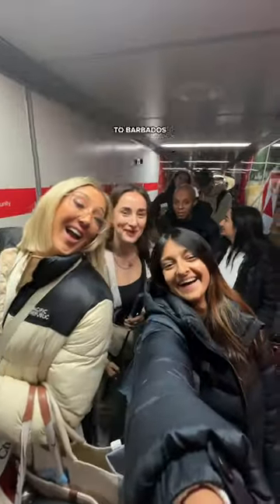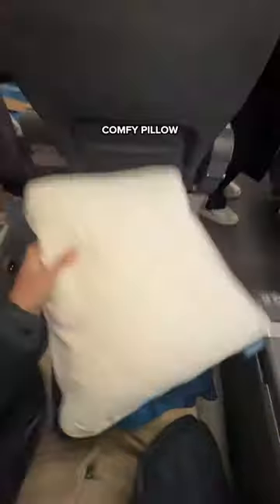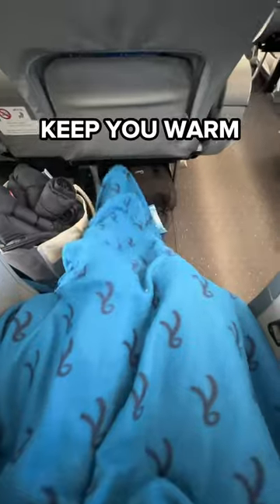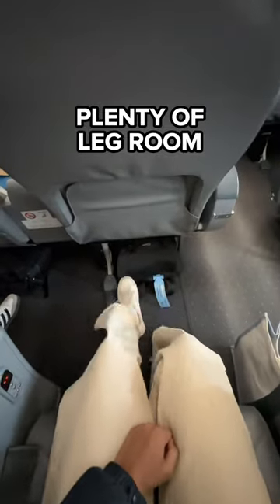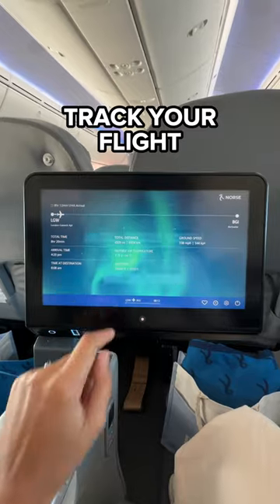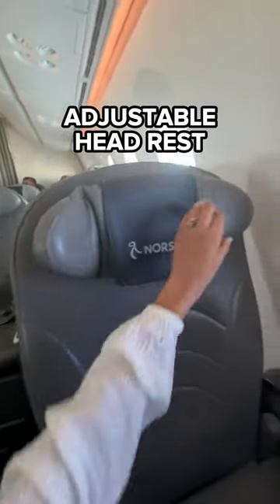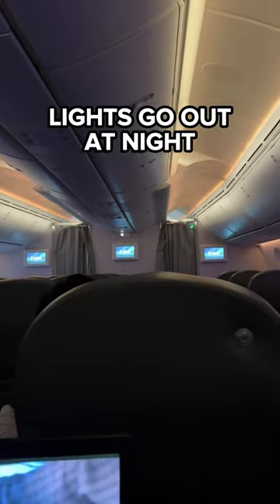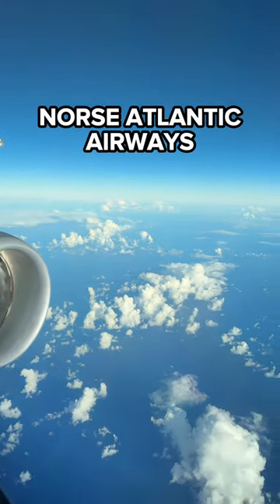What its like flying premium class from London Gatwick to Barbados on the 1st Norse flight